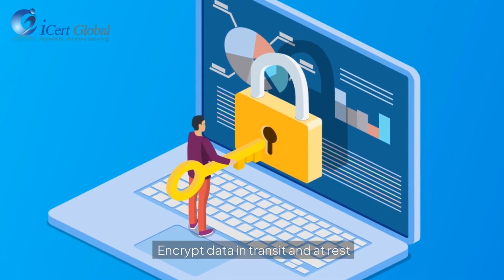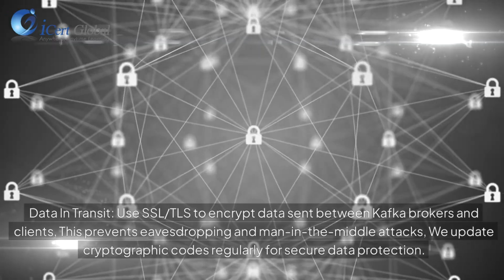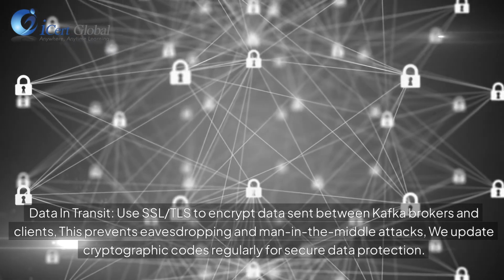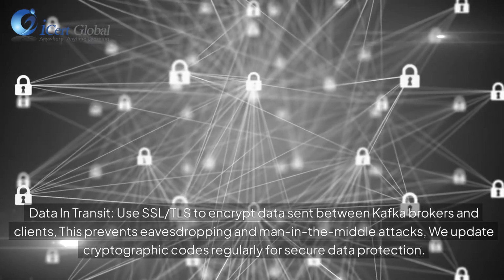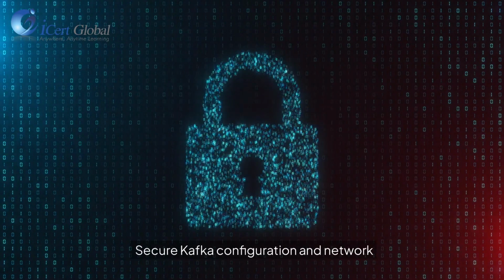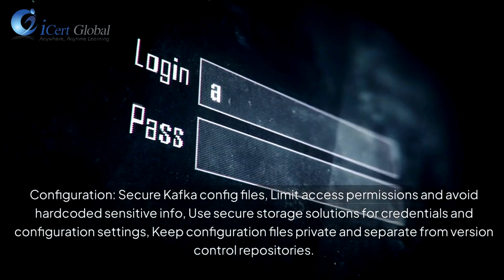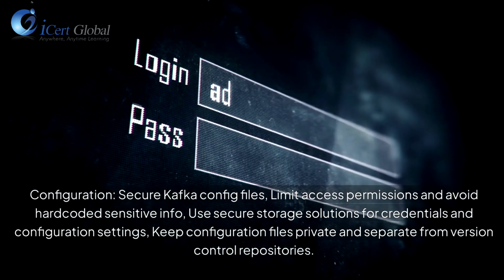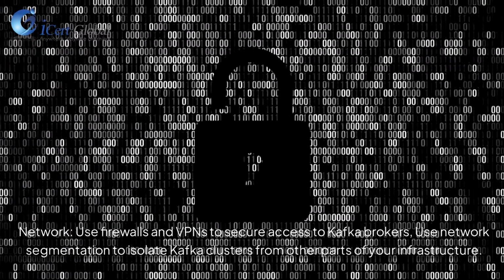Best Practices for Securing Apache Kafka | iCert Global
Discover the essential best practices for securing Apache Kafka in this comprehensive guide by iCert Global. Learn how to protect your data streams, ensure compliance, and prevent unauthorized access by implementing industry-standard security measures. Whether you're a developer, architect, or security professional, this video covers critical topics such as encryption, authentication, authorization, and monitoring strategies to safeguard your Kafka ecosystem. Stay ahead of potential threats and enhance your organization's security posture with these expert tips.